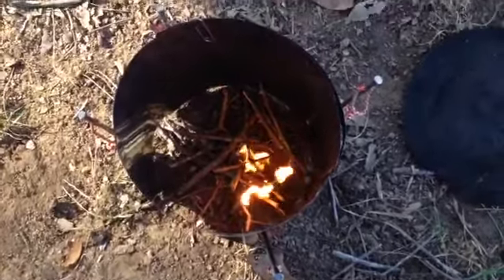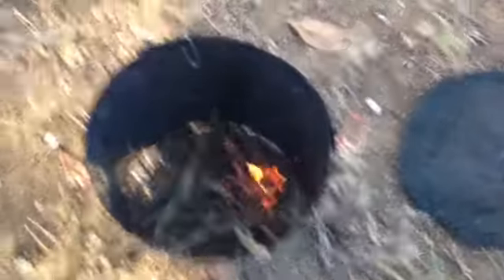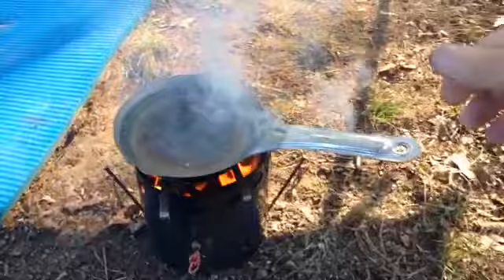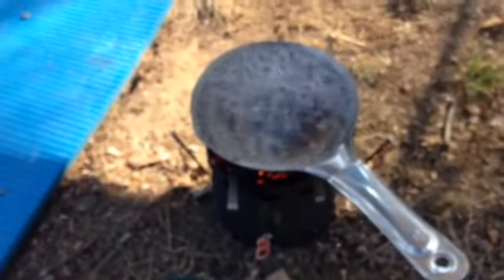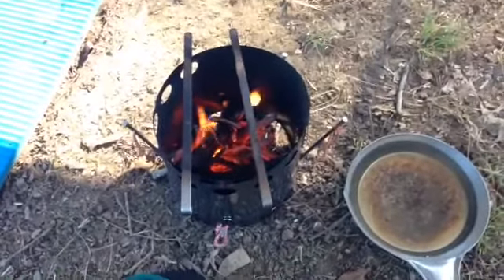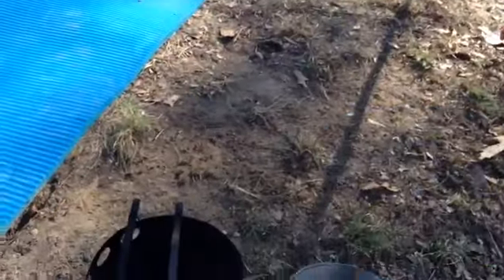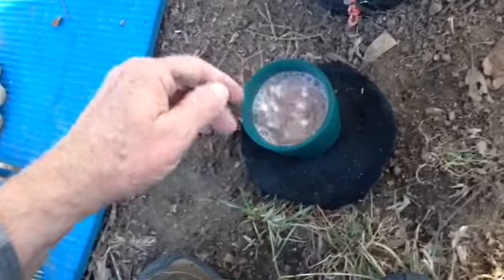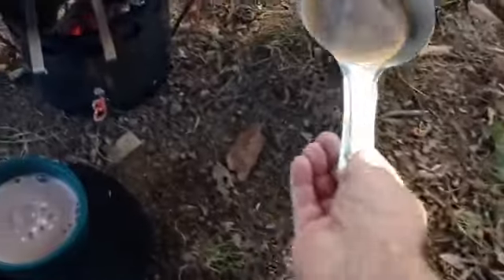titanium cook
Just a short cook on my diy titanium windscreen/woodstove. used folding firebox firesticks as the grill.